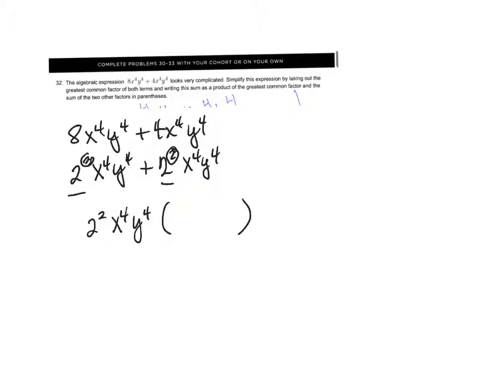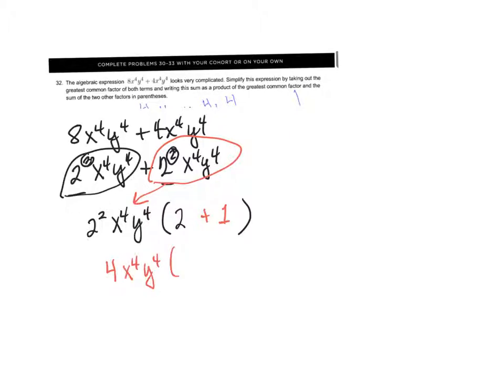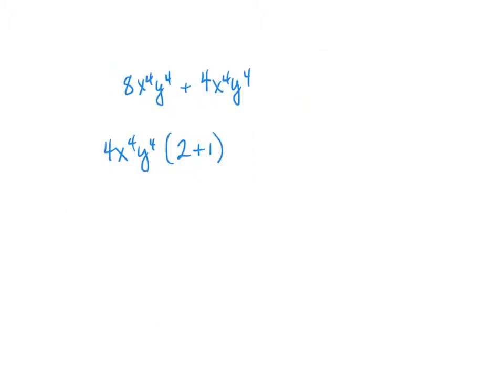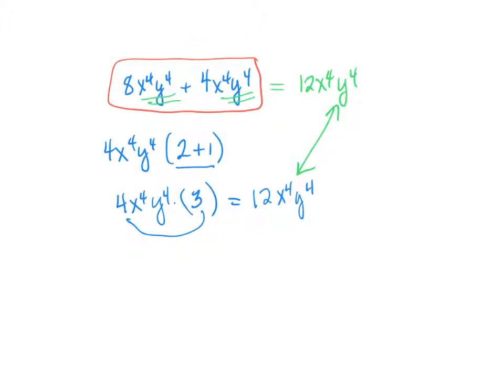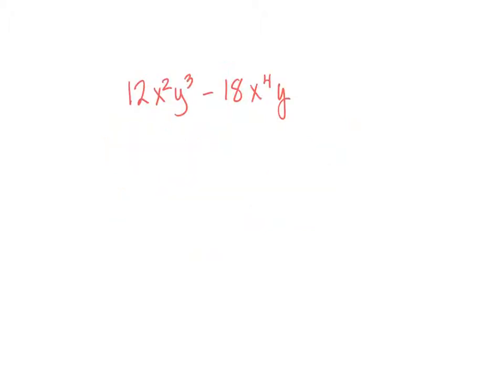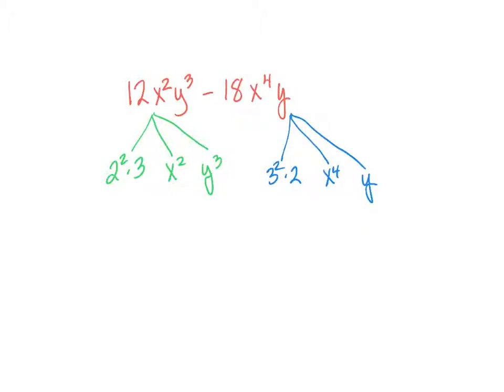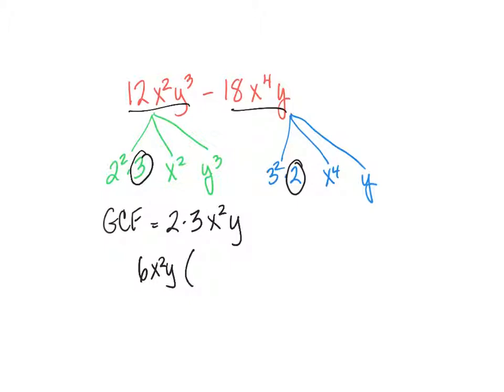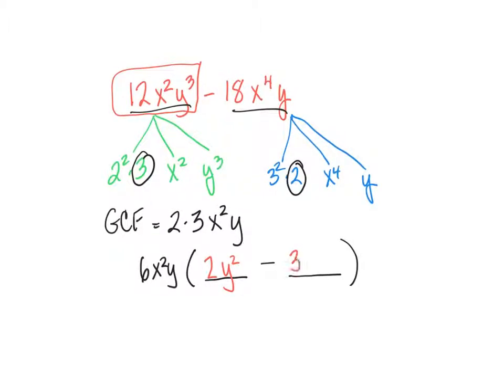Greatest Common Factor Work (with variables)